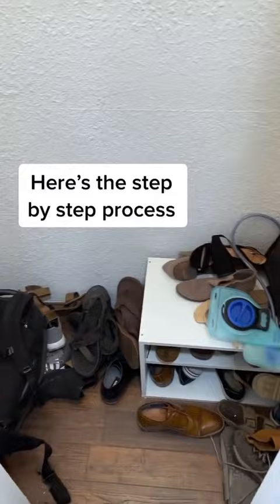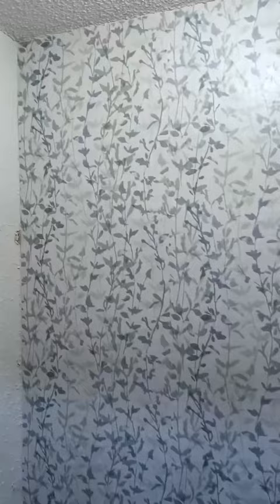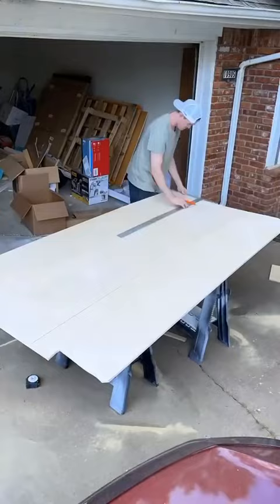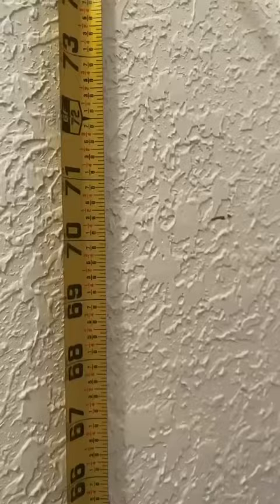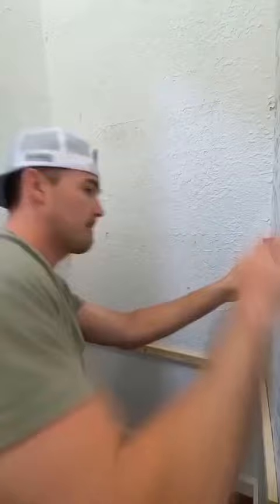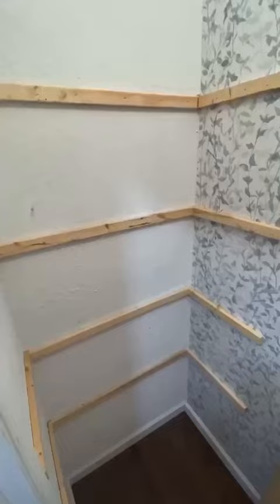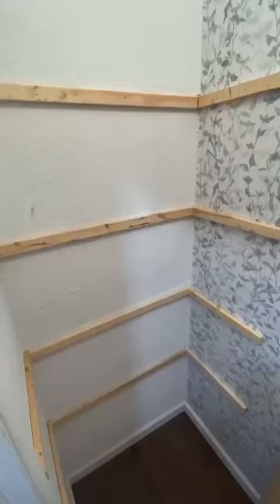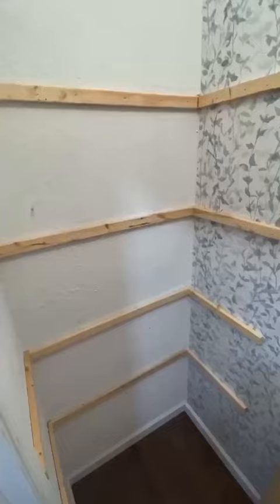Here is another DIY project to make your closet space more functional!